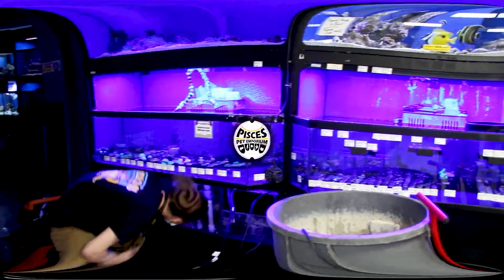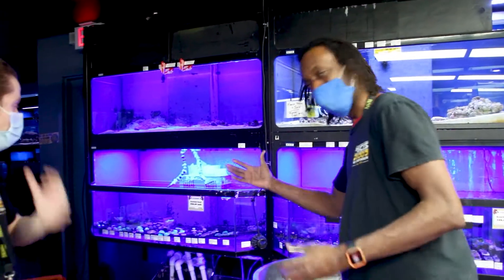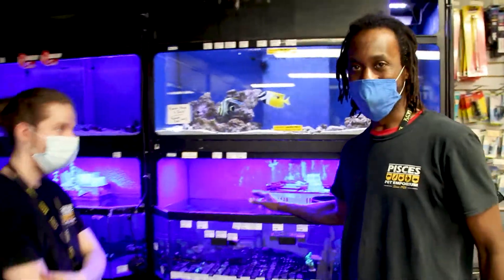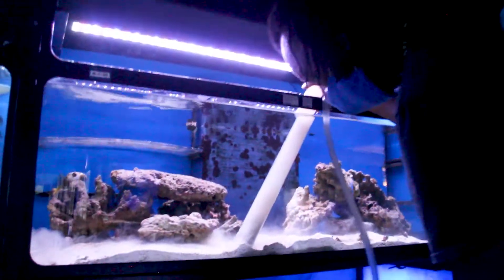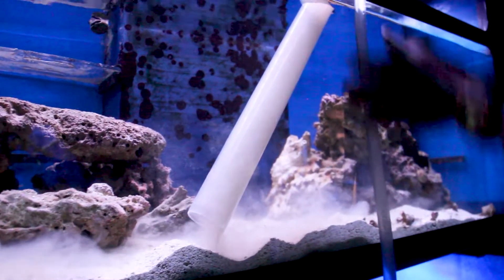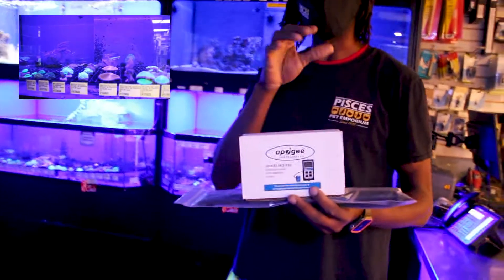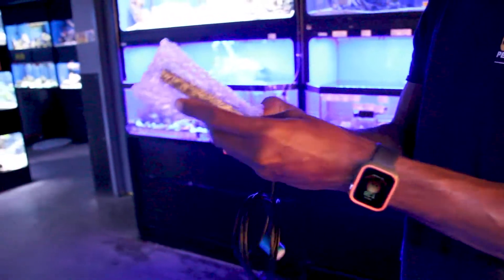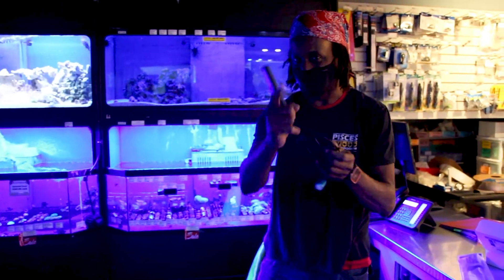Marine Maintenance Pt.3 - Coral banks, Predator tanks, Par Meter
In this weeks video we move onto deep cleaning our coral banks and how we try to keep our frag plugs algae free and dip corals as needed to help remove any unwanted pests and parasites, further show why cleaning your sand bed is so important (especially on predator tanks) and unbox our new Apogee MQ-510 par meter which will be available for rent in store soon!!